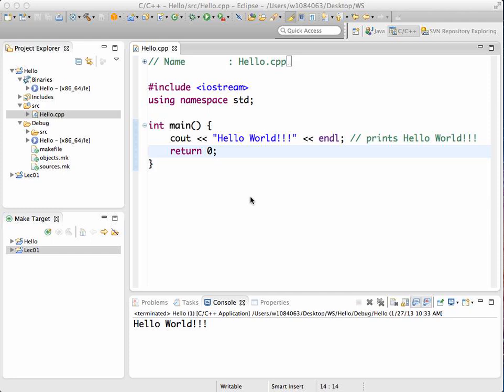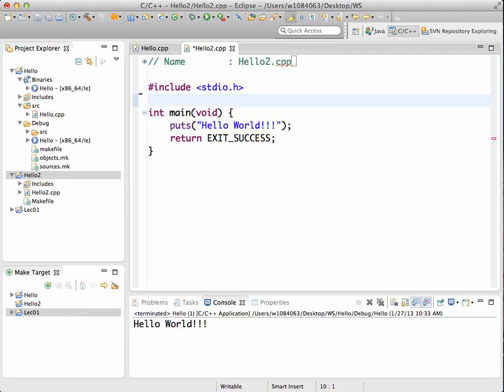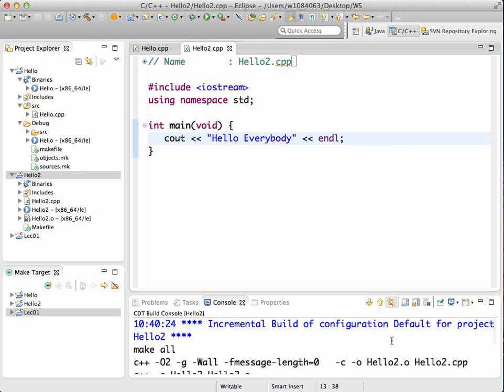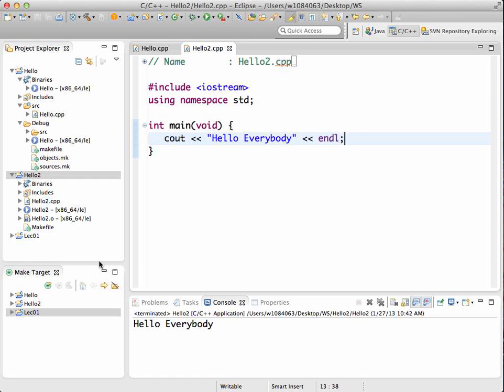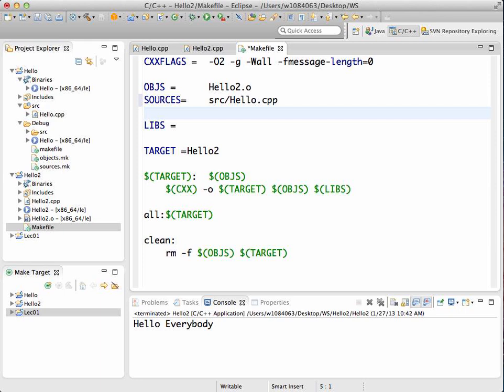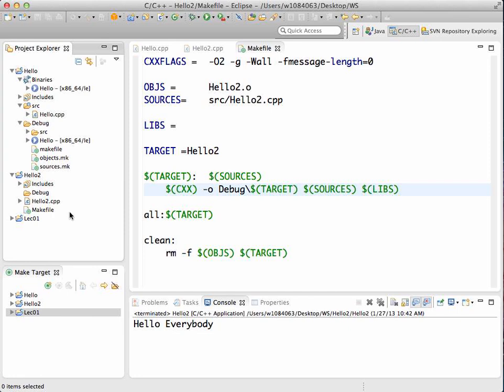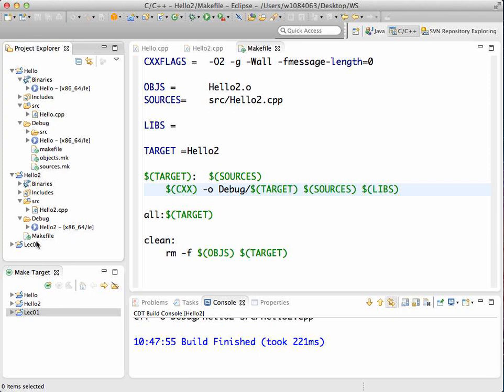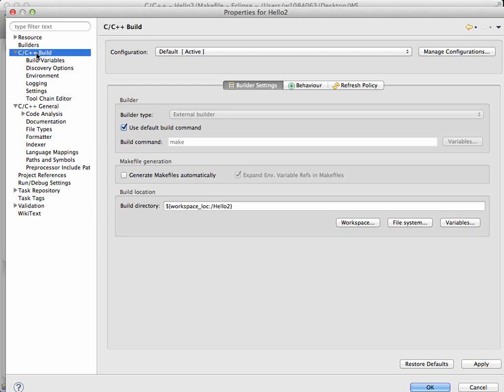CSIS 237 Lecture 1 part 4